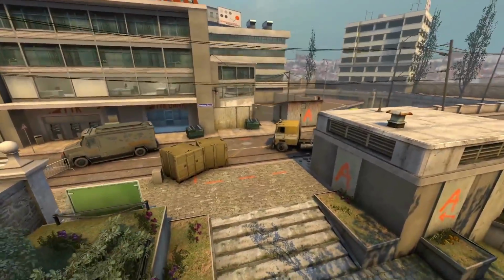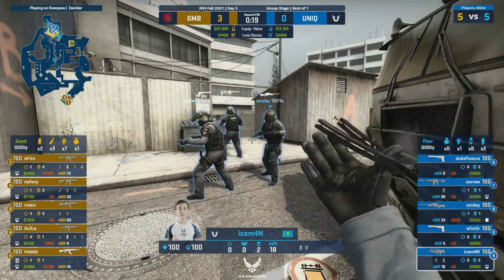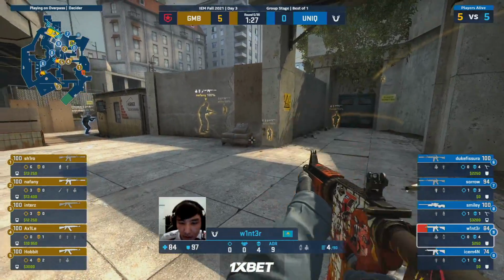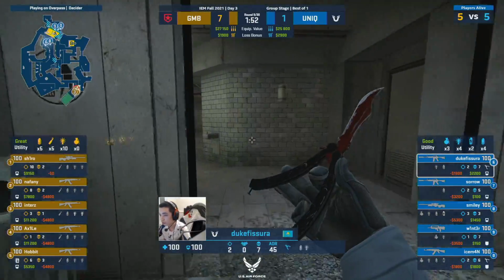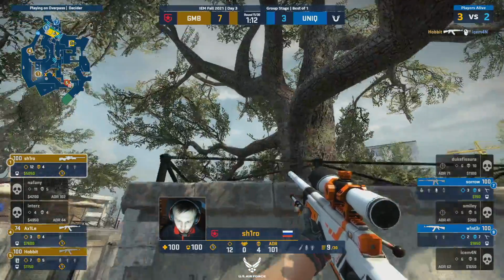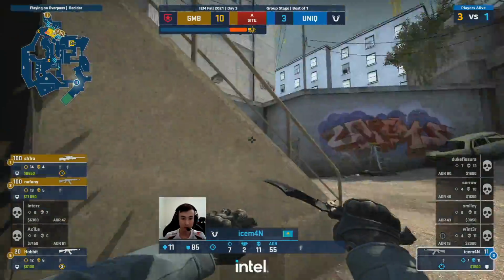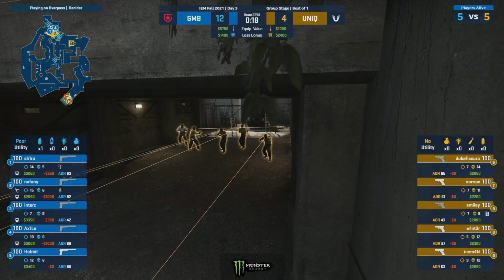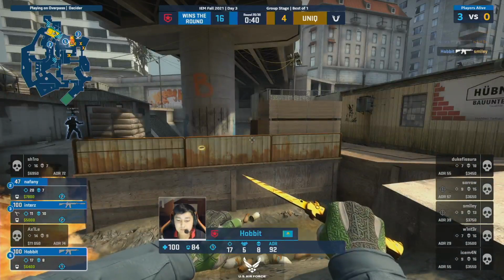CS:GO - Gambit vs. Unique [Overpass] Map 1 - IEM Fall 2021 - Group B - CIS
All about IEM Fall 2021